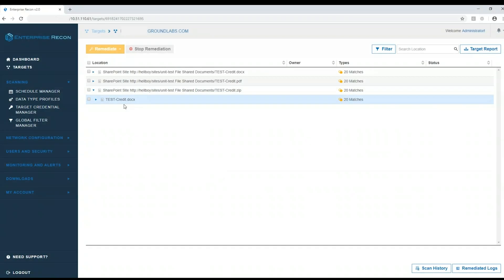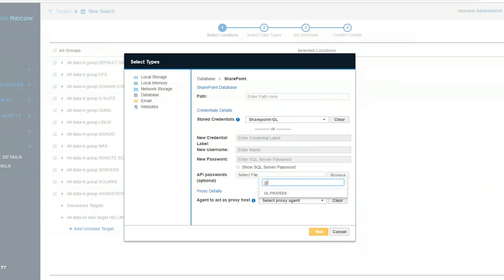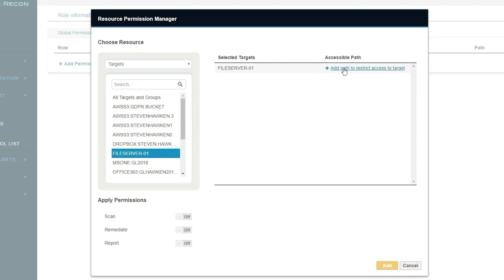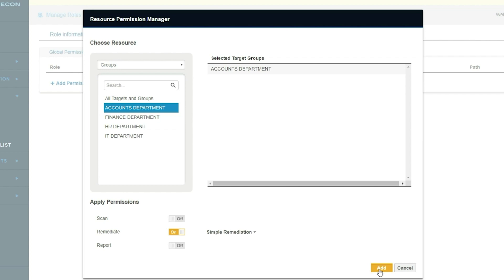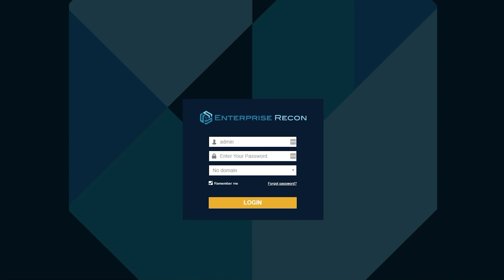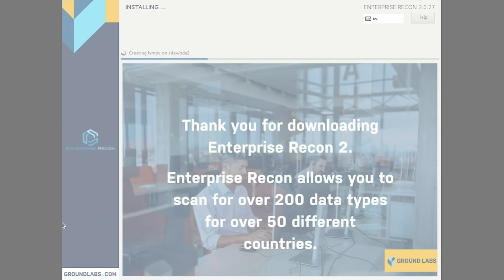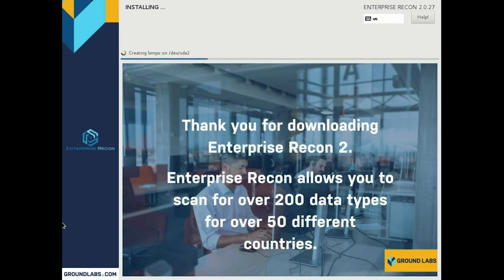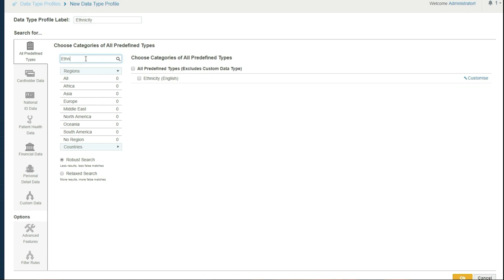Ground Labs, Enterprise Recon 2.0.28 Release Highlights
Ground Labs have introduced a new version of their Enterprise Recon software. Various improvements to security have been made to the software and it has a brand-new user permissions framework.

There have also been improvements made to Amazon, SharePoint, and Microsoft SQL server databases. Also added, are new data types in addition to the usual bug fixes. Microsoft SharePoint is a platform that is widely used by many customers for storing structured and unstructured data. With Enterprise Recon, now you can set up different levels of administrators and different user levels. With the new release, the security has been enhanced which includes the logins and passwords. A new data restore back end has also been added which improves performance, process more reports, etc. If you have any questions regarding our services then get in touch with us.

Update installation instructions:

To update Enterprise Recon to the latest version, login to the master server terminal and enter the following command:  yum update

Note: The master server must have an internet connection and also allow outbound connections to the Ground Labs update server

If the master server cannot access the updates server then an offline update can be run.
Customers should contact support to obtain the link to download the RPM file.  Support will then provide instructions to download the file, transfer it to the master server and install the updates.

Further instructions on updating the master server can be found in the following article